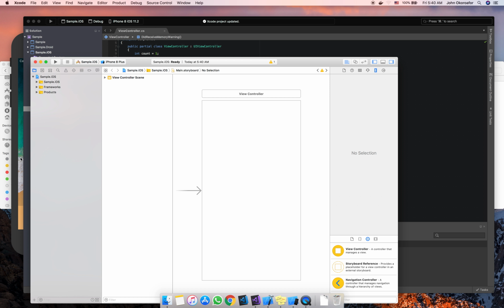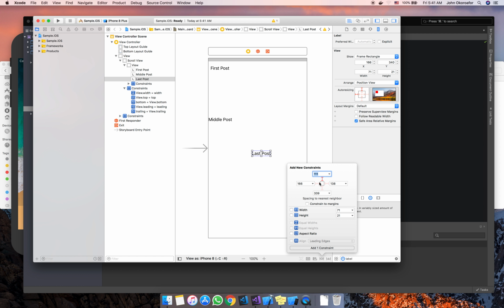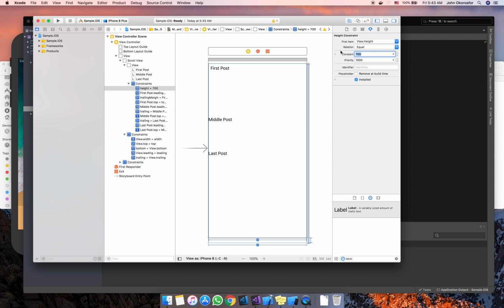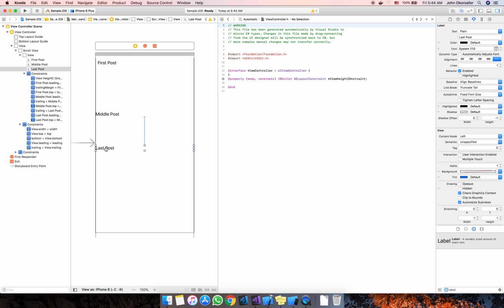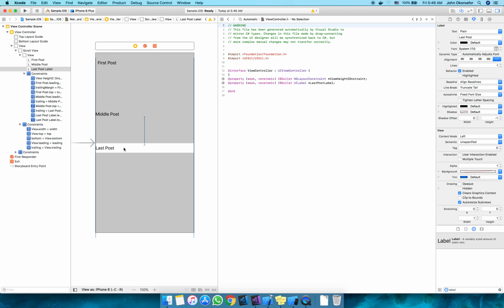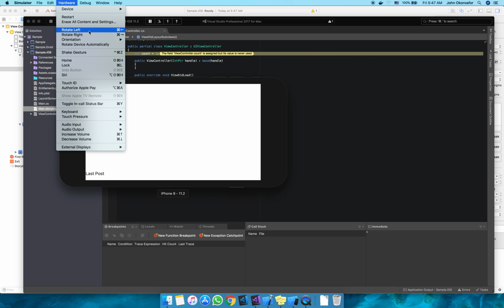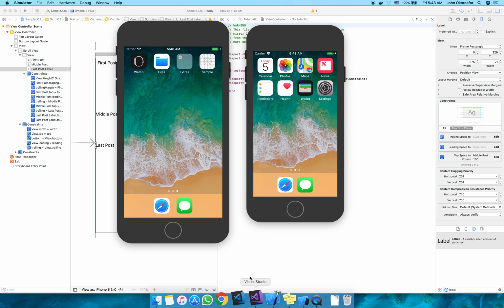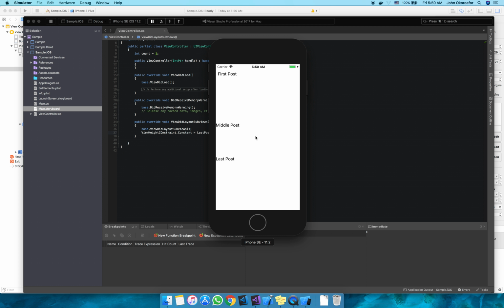Xaarin.ios -Dynamic ScrollView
Using ScrollView with varying content size at runtime